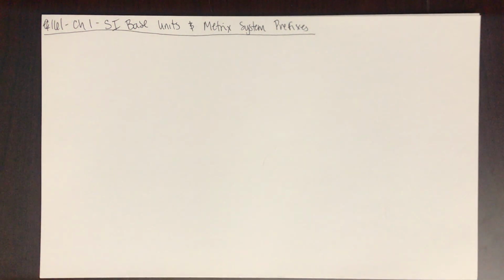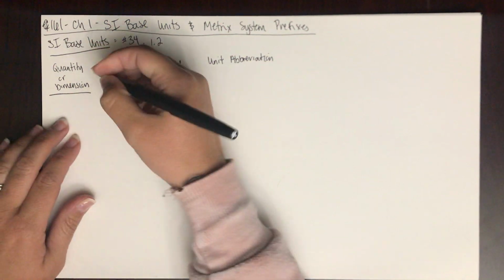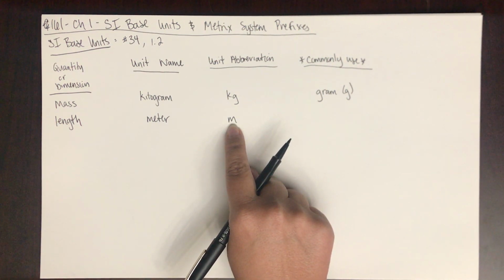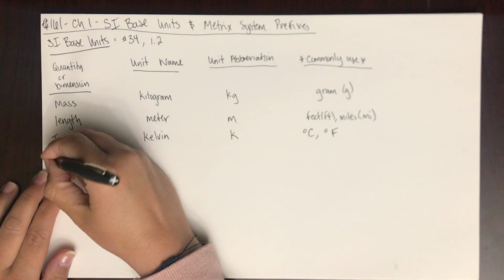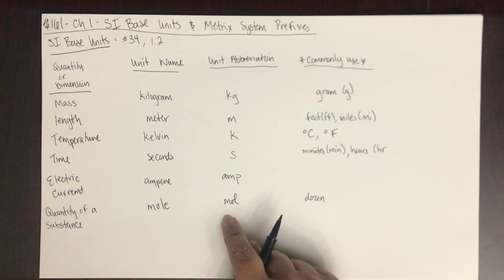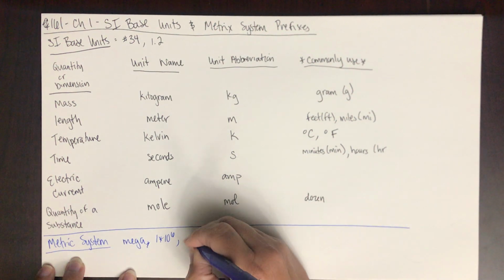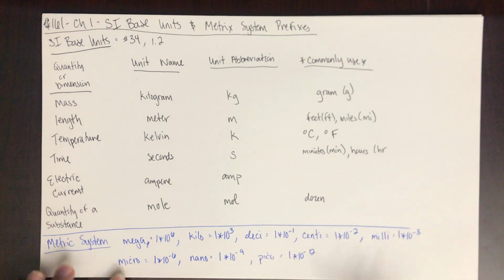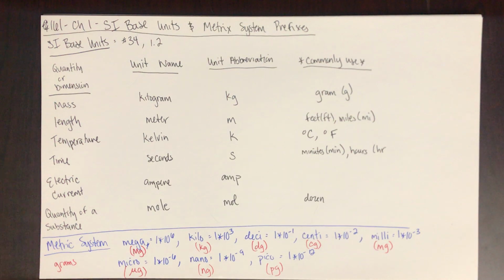Chem 161 - Ch 1 - SI base units and metric prefixes